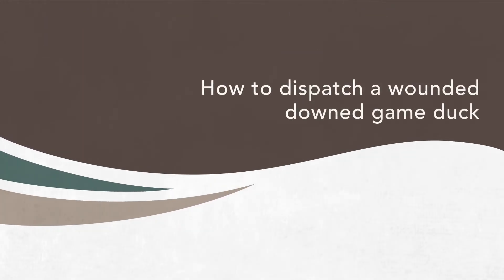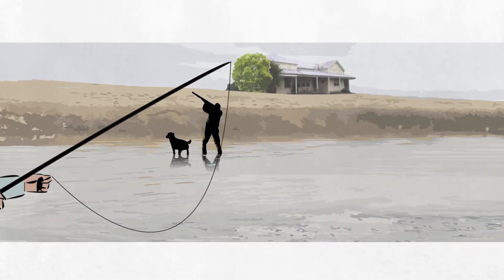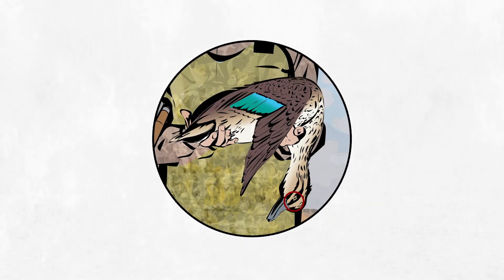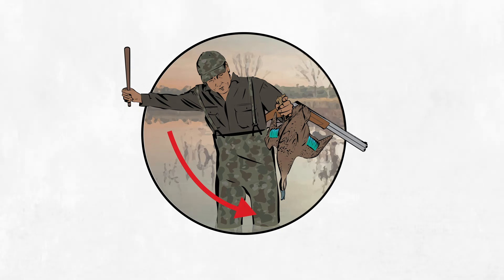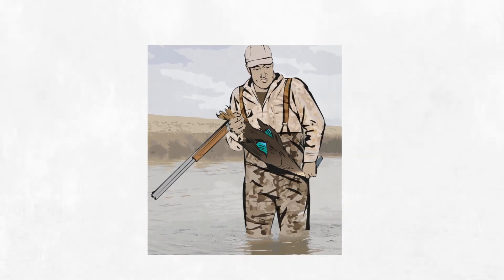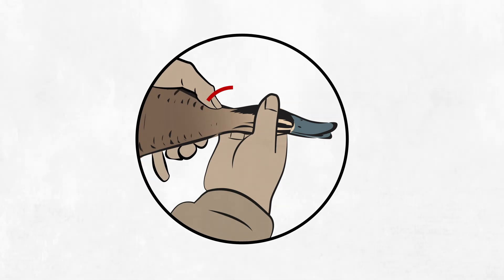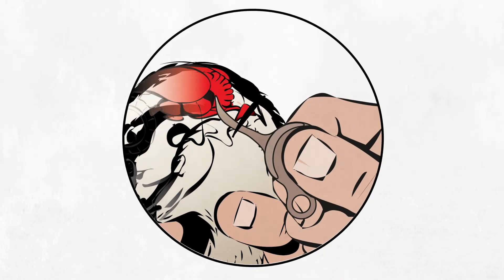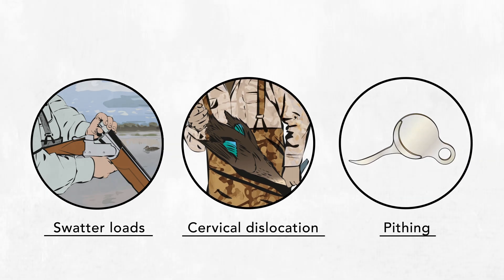Guidelines for the humane dispatch of downed ducks (full video)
The Game Management Authority has published new guidelines to assist hunters in the humane dispatch of downed ducks – Guidelines for the humane dispatch of downed ducks.

By law, hunters must make all reasonable efforts to immediately recover and dispatch downed ducks.

The guidelines have been developed to assist duck hunters in ensuring that they are hunting responsibly and dispatching downed ducks quickly and humanely.

The recommended methods in the guidelines are based on research and advice from local and international experts, including animal welfare organisations.

While there are several ways to humanely dispatch downed ducks, the methods in this guide are considered best practice.